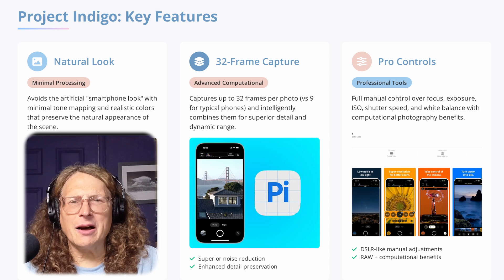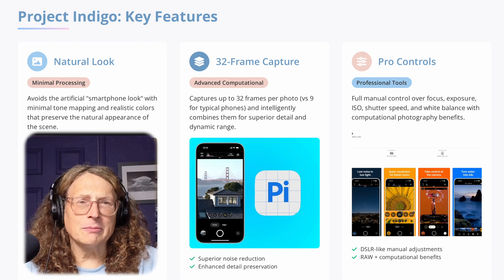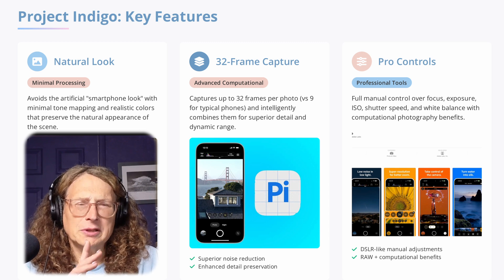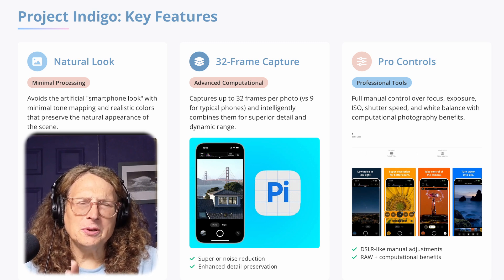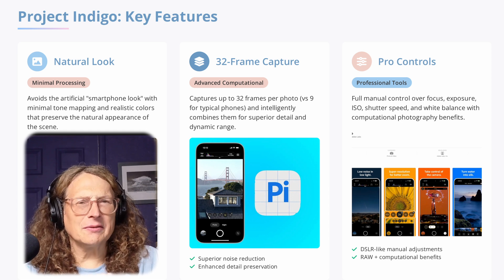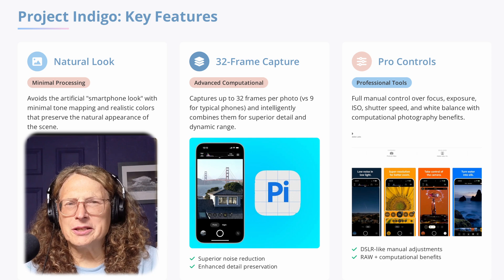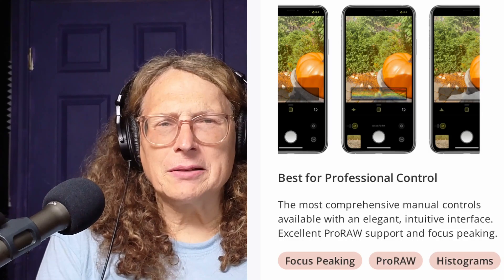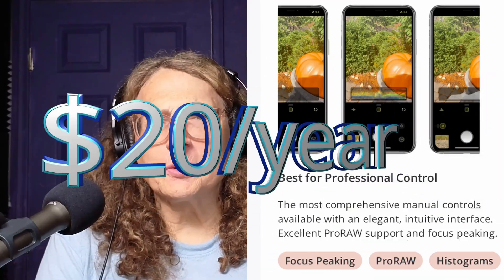Best Camera Apps for iPhone & Android (2025 Edition)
Is Project Indigo the best camera app for your phone—or just more Adobe hype? I test it against Halide, ProShot, Lightroom, and more to help YOU find the best camera app for smartphone photography. Plus: grab my free course and exclusive downloadable guide inside the AwShoot Skool community!

Join the FREE online community and free smartphone photography course